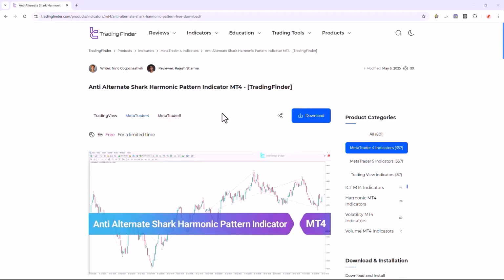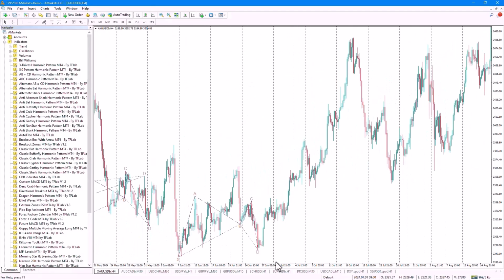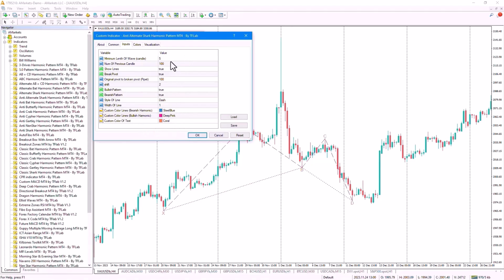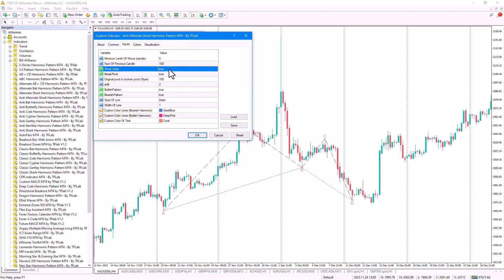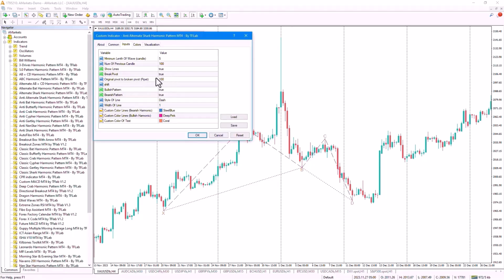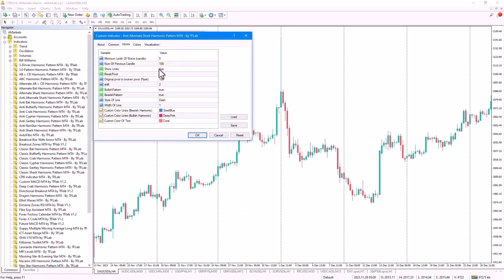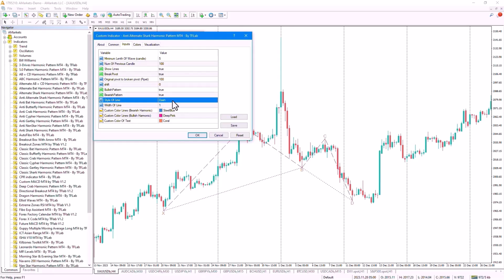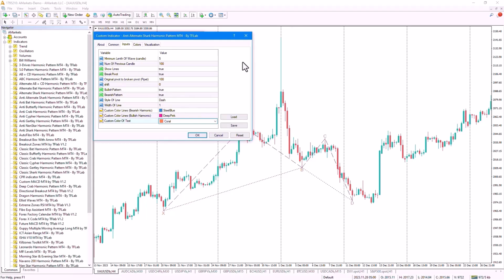🔗Anti Alternate Shark Harmonic Pattern Indicator MT5/4 - [TradingFinder]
The Anti Alternate Shark Harmonic Pattern Indicator is designed to detect deep reversal zones and price reactions in overbought or oversold market conditions.

This MetaTrader 5/4 tool identifies precise reversal points in technical analysis by tracking structural changes in wave direction and formation.

00:00 intro
00:15 download the indicator
00:36 adding indicator in to the chart
01:20 Anti Alternate Shark Harmonic Pattern Indicator setting section